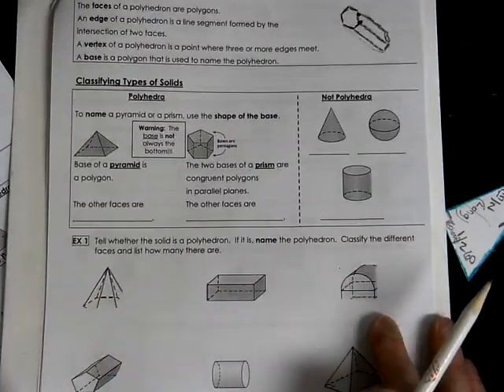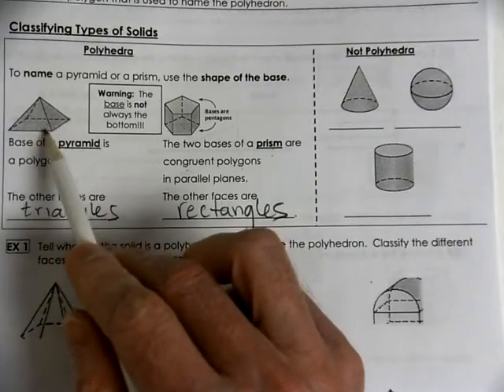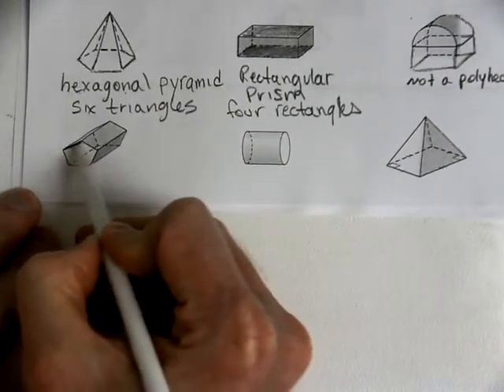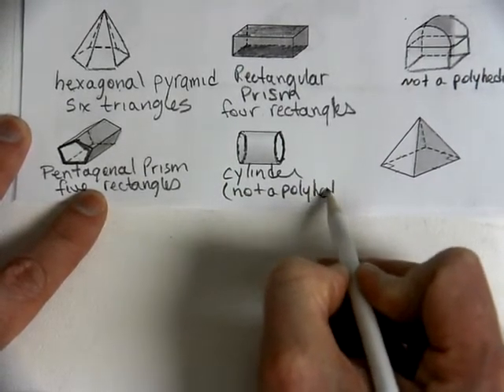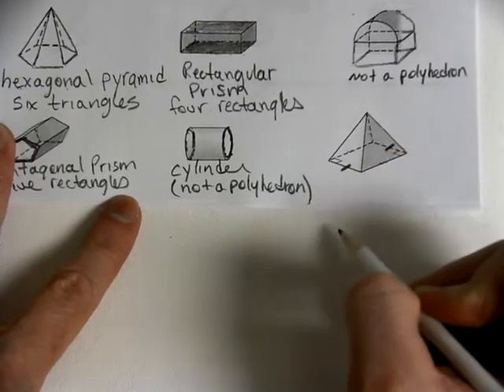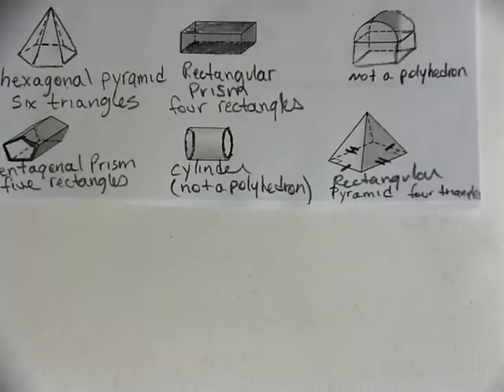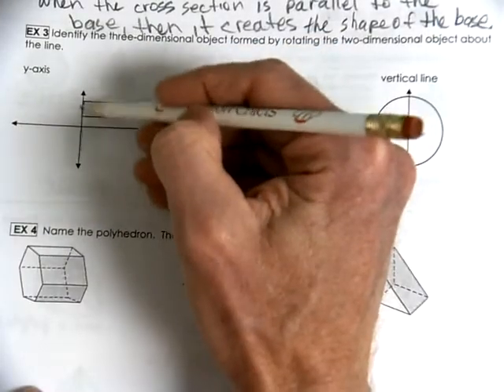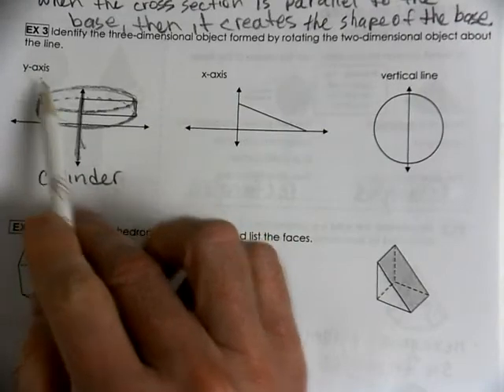Geometry Unit 10 Day 1 - 2D & 3D relationships